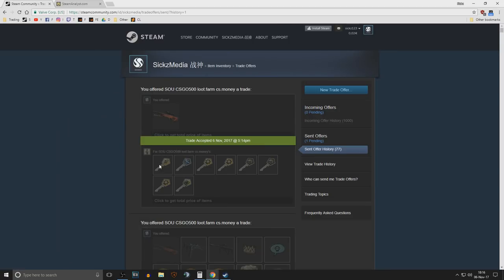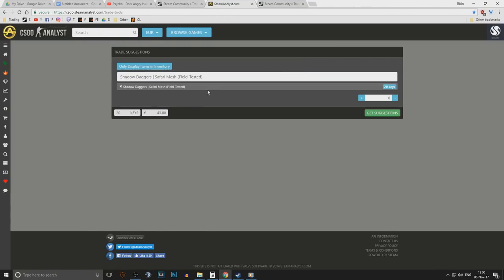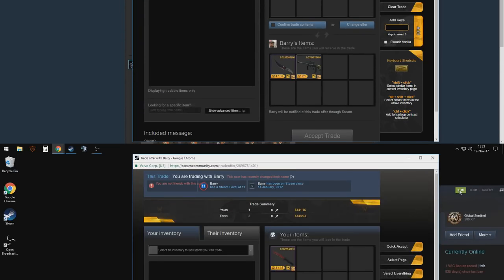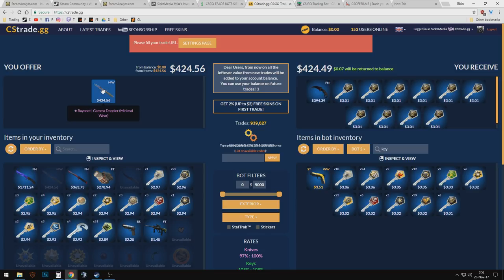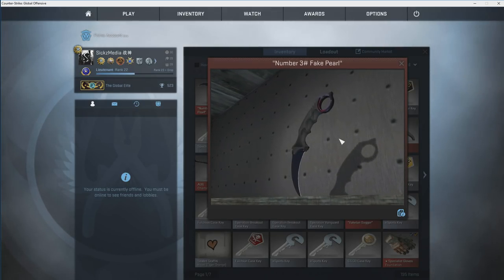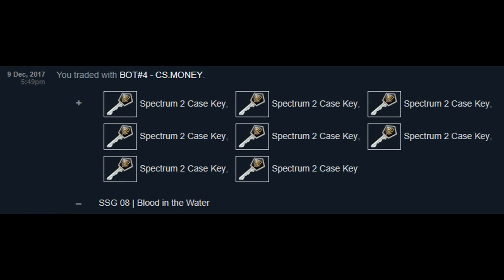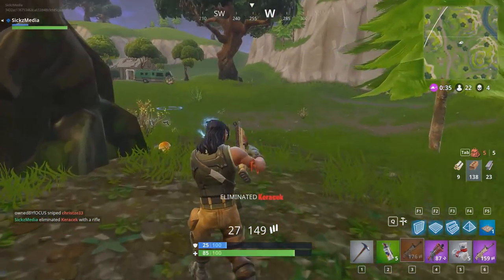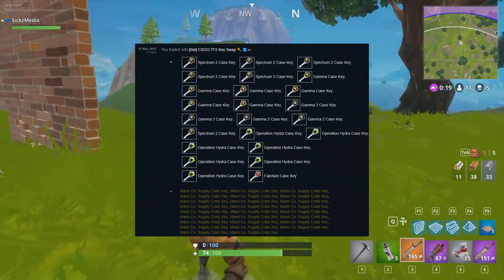CSGO - Road to 10,000 keys EP #4 (trading series)